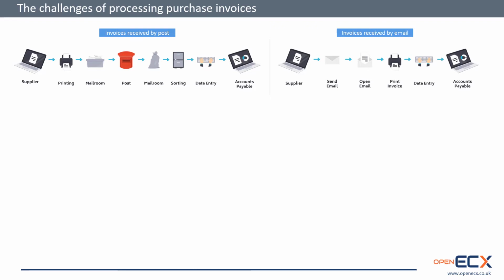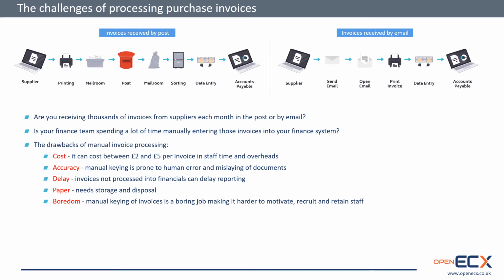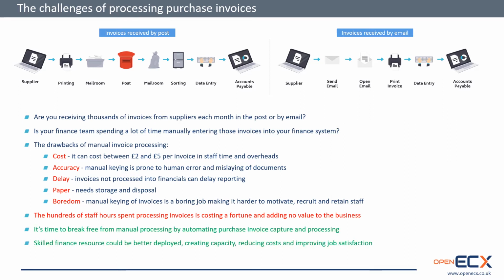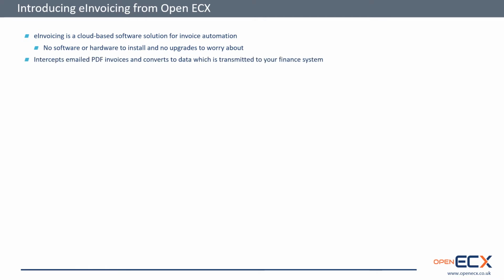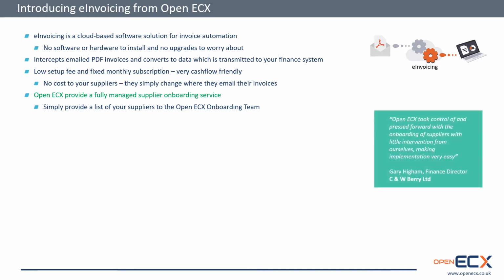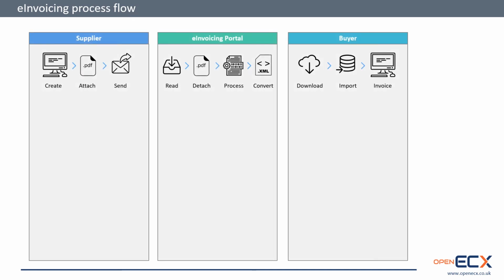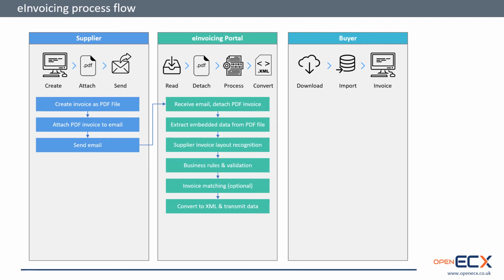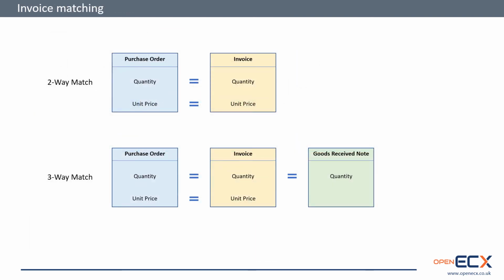Introduction to eInvoicing from Open ECX